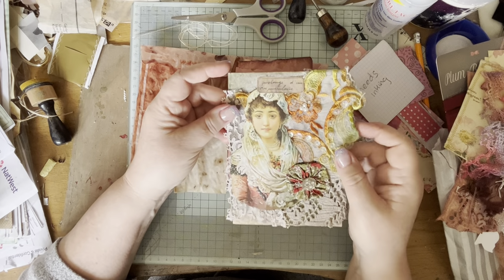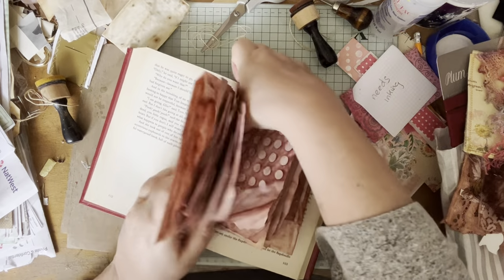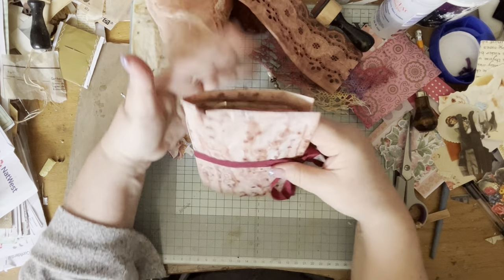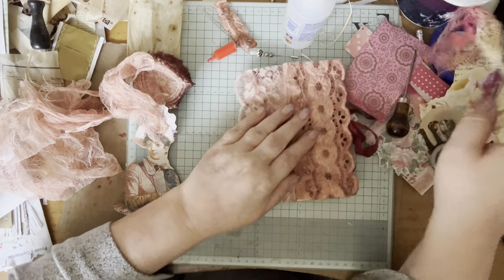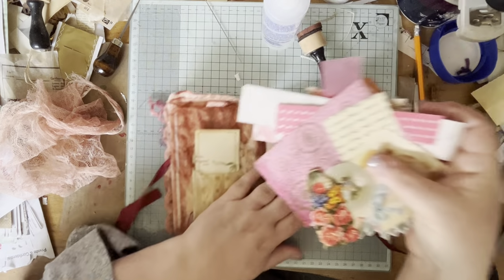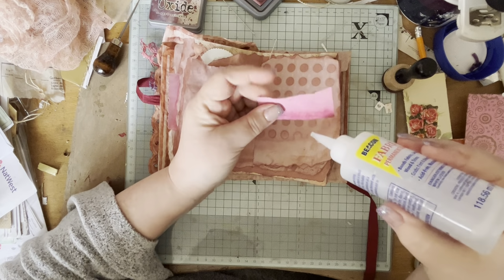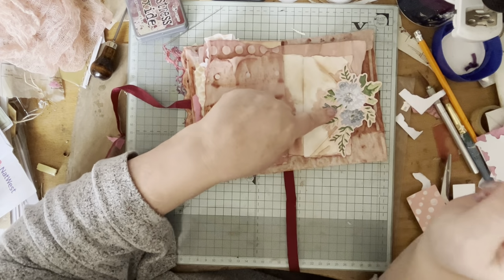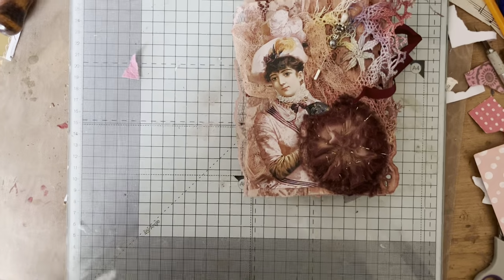Making a Simple Shabby Chic Journal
Etsy Journal

Etsy Journal kit

Avocado dye recipe:
*Put avocado skins and seeds in a pan and cover with water (I used 2 avocados) Ensure flesh is completely removed from the skins and seed.
*Add 2 teaspoon baking soda / bicarbonate soda
*Bring very slowly to the boil and simmer for an hour minimum
*let the mixture cool and then strain for use
NB bringing the avocado to a boil too quickly will make the dye more brown than pin